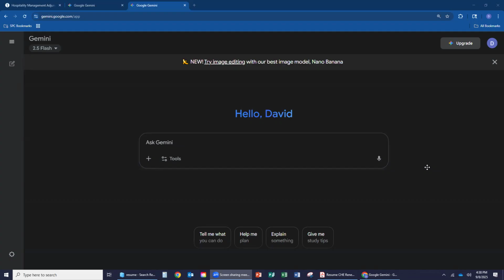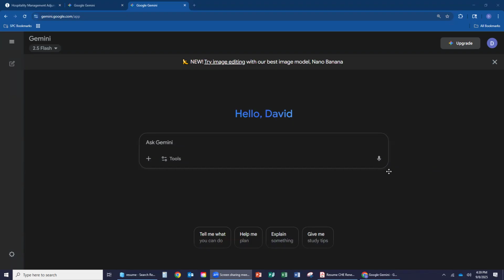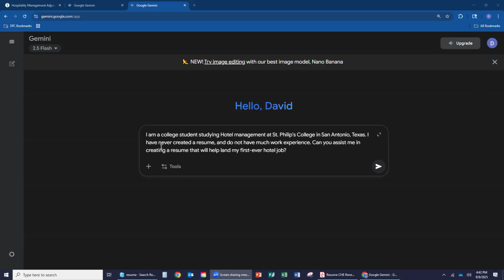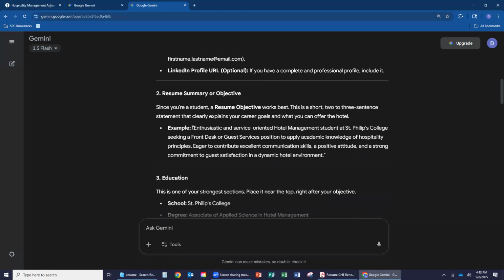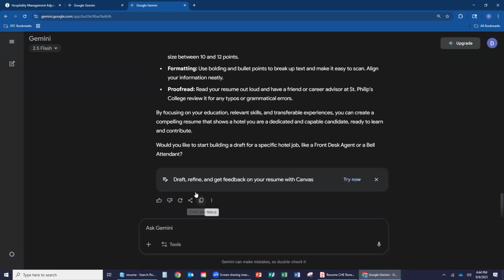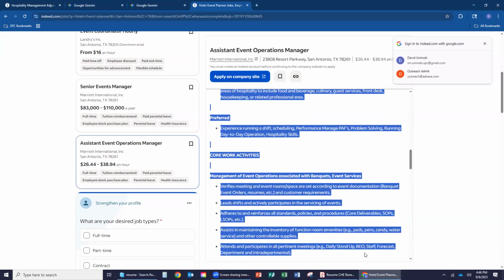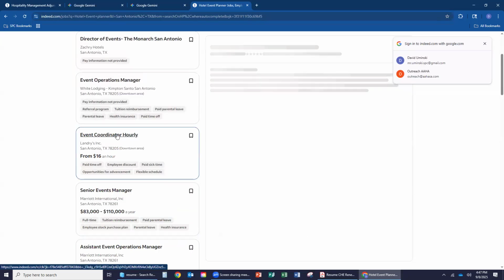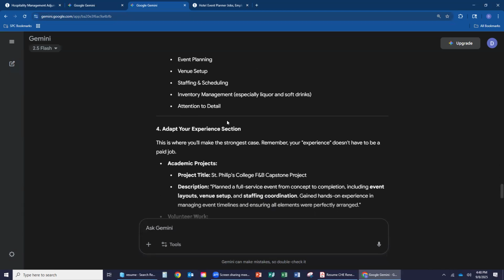Creating a Resume Using Google Gemini